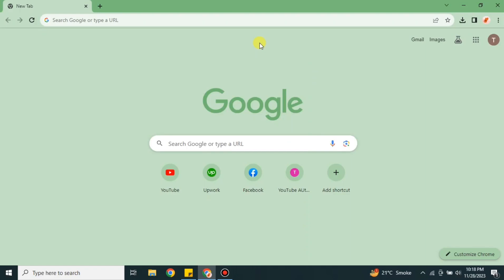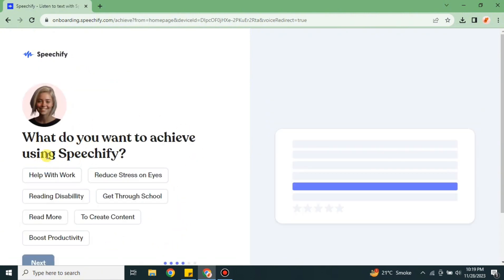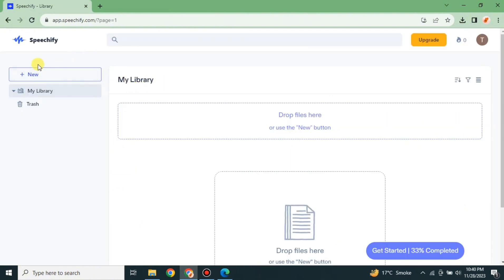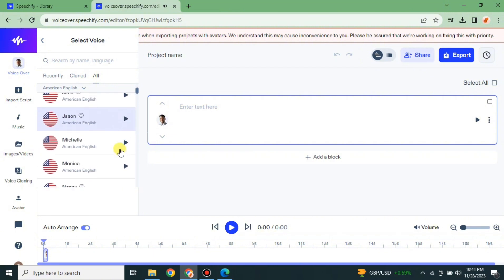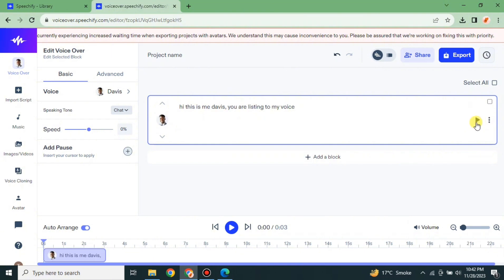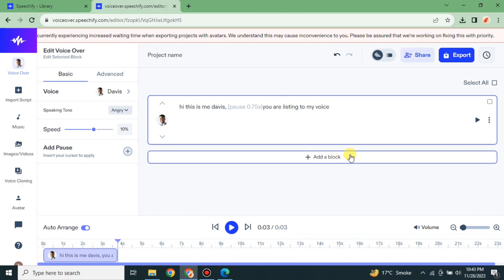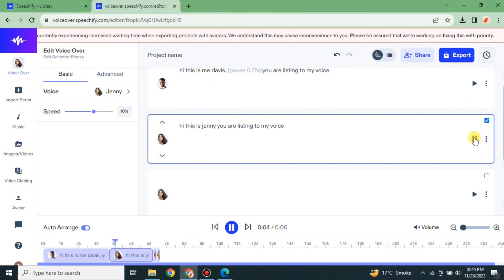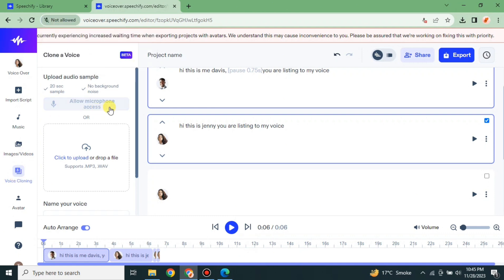Speechify Tutorial (Step by Step)│Ai Hipe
Welcome to Speechify Tutorial
Welcome to the ultimate Speechify tutorial – your gateway to mastering the art of powerful communication! In this visually engaging guide, we'll navigate the features and functionalities of Speechify, unlocking its potential to enhance your speaking skills. From text-to-speech mastery to voice modulation tips, we've got you covered. Dive deep into the world of clear and confident expression with our step-by-step walkthroughs. Whether you're a student, professional, or anyone looking to amplify their speech, this tutorial is tailored just for you. 🗣️✨